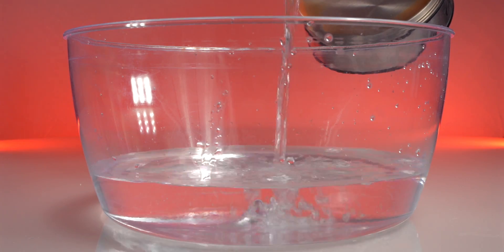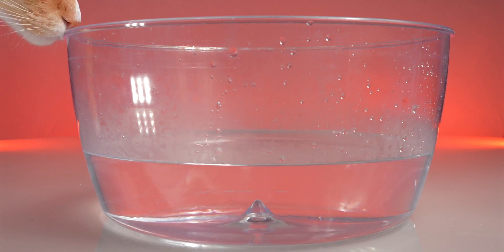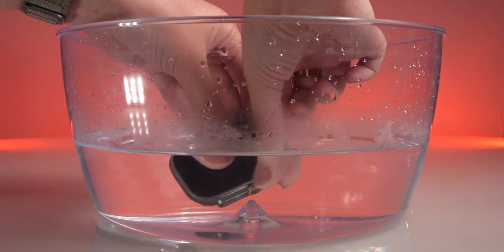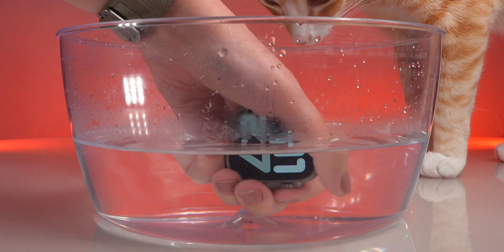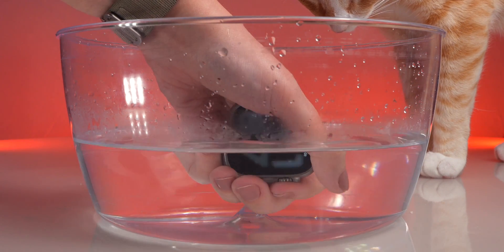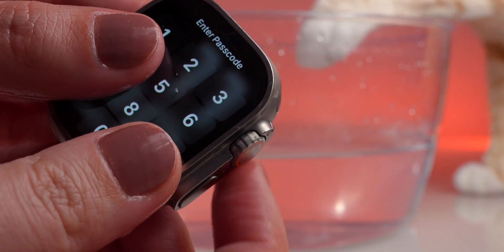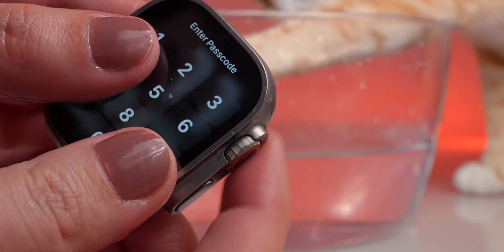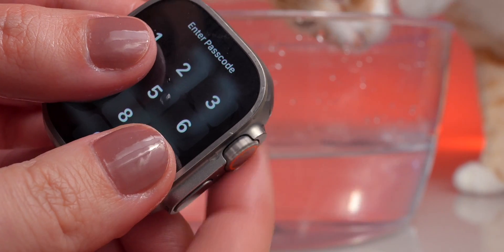STUCK DIGITAL CROWN? Quick fix for the Apple Watch!